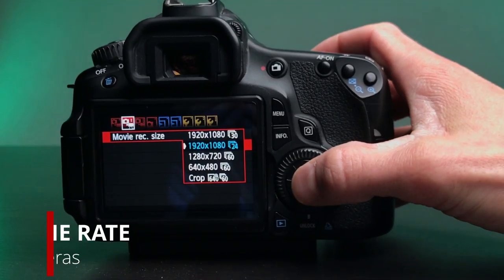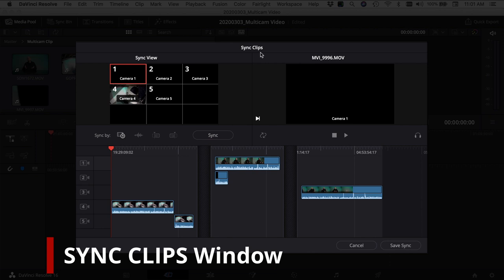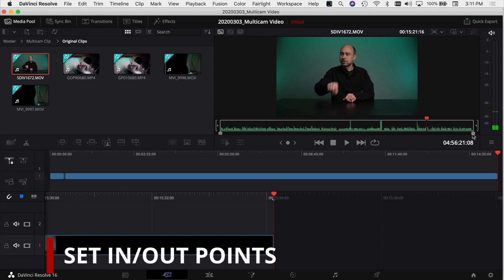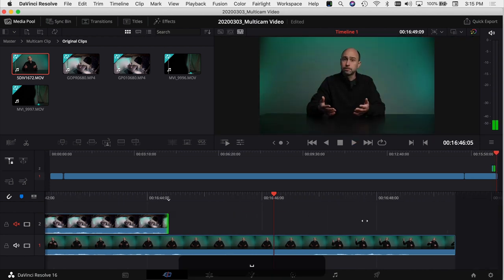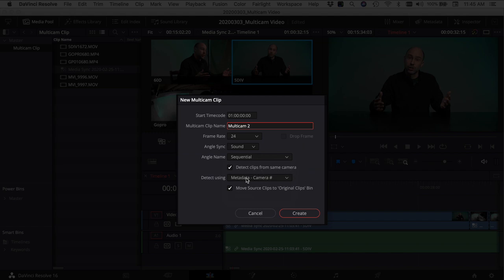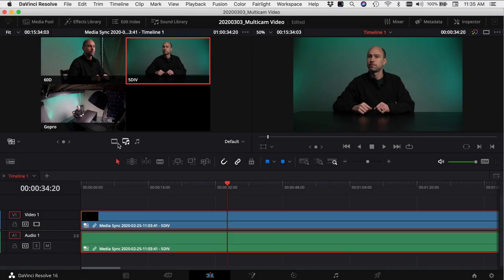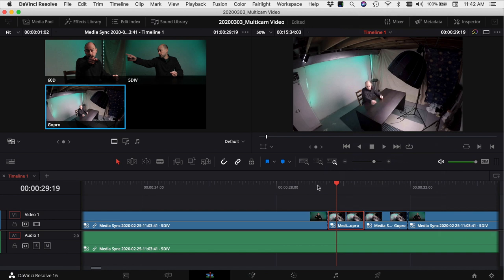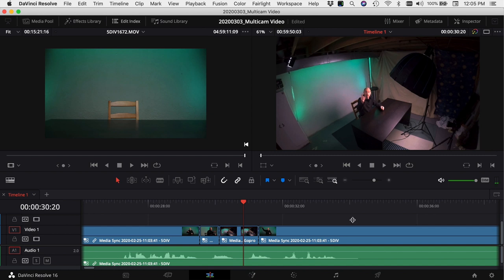Multi-Camera Editing in DaVinci Resolve 16 | Multicam Crash Course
Multicam editing in DaVinci Resolve 16 can sound scary, but it’s not as hard as it looks.  In this updated multicam video, I’ll show you how to get your cameras set up to record multiple angles, then how to bring that footage into DaVinci Resolve 16 and edit a multicam clip.  I’ll show you how to use the CUT Tab, the EDIT Tab, COLOR GRADING multicam clips and even TROUBLESHOOTING tips.  Jump to a section below:

VIDEO CONTENTS:
0:00 Get Started!
0:56 Tips Before Recording
2:41 Importing Files

CUT TAB
3:17 Multicam Clips in Cut Tab
3:56 How to Sync Footage in Cut Tab
4:02 Sync Clips Window in Cut Tab
6:43 Using Multi-Cam Clip
8:35 Audio Quick Tip

EDIT TAB
10:40 Multicam in the Edit Tab
11:06 How to Sync Footage in Edit Tab
11:43 New Multicam Clip Window
12:45 Modify Track Names
12:52 Open Multicam Clip in Timeline
13:46 Adjust/Organize Multicam clips
14:16 Delete Empty Tracks
14:43 Bring Multicam Clip into Timeline
14:50 Multicam Viewer
15:05 Set Main Angle
16:01 Multicam Insert Options
16:36 Selecting Angles with Mouse
17:21 Selecting Angles with Keyboard
18:49 Change Clip Angle in Timeline
19:34 Change Clip Length in Timeline

COLOR GRADING
19:49 Color Grading Multicam Clips

TROUBLESHOOTING
22:36  Multicam Clips Don’t Line Up
25:01 Adding Separate Audio Track to Multicam Clip (Audio recorded on external device, not directly in camera)
26:39 Change Number of Viewable Angles in Multicam Viewer
26:56 Audio Keeps Changing when Changing Angles
27:05 Changing Angles in the Timeline
27:16 Speed up a slow Computer for Faster Multicam Editing

🖨💾 💻 Office/Studio 💻💾🖨
Samsung T5 SSD:
500 GB (Amazon)
1 TB (Amazon)
2 TB (Amazon)